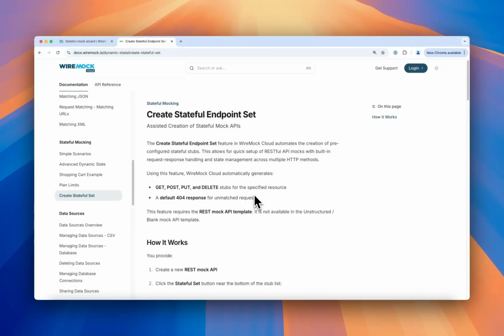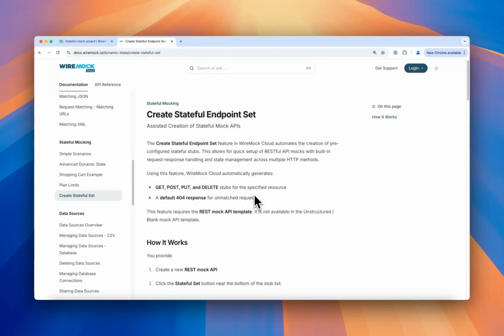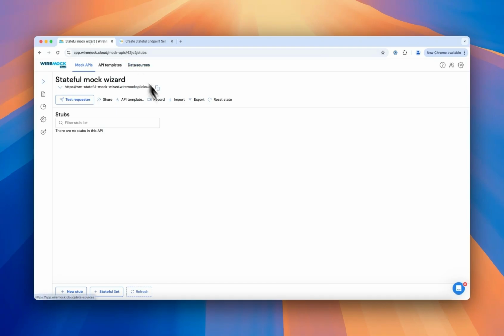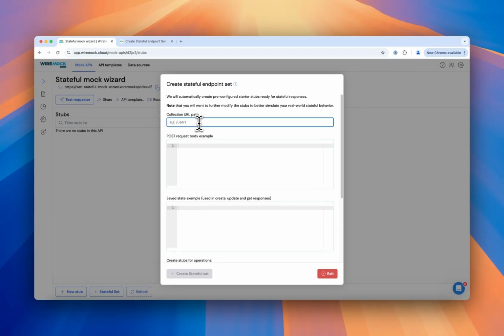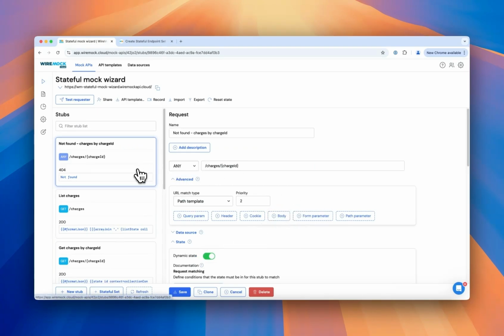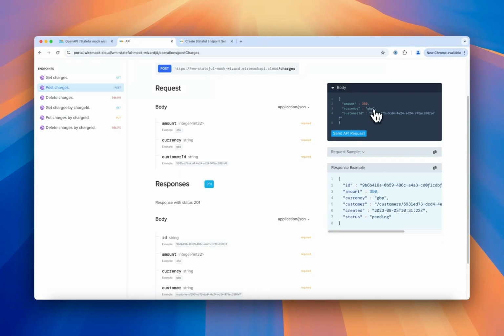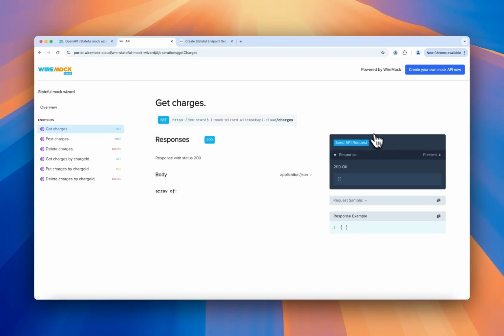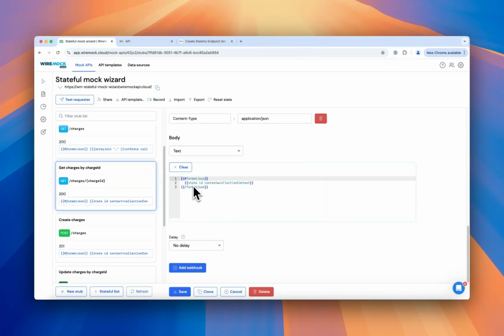🆕 Faster stateful mock endpoints in WireMock Cloud with new automation features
New in WireMock Cloud! This is a much simpler and faster way of setting up common stateful mocking use cases, where you don’t need to understand the intricacies of templating or state management in WireMock.